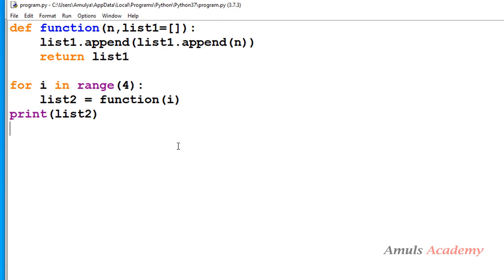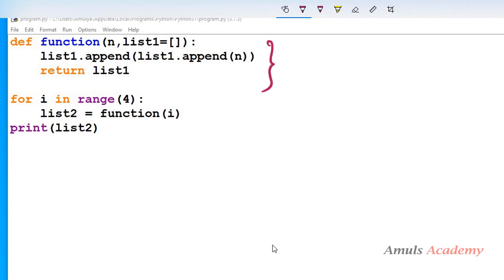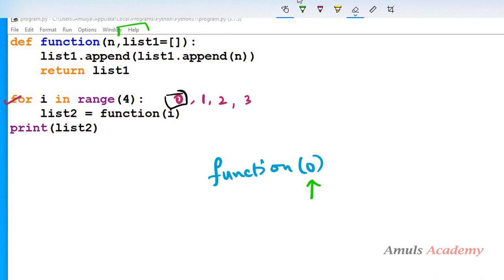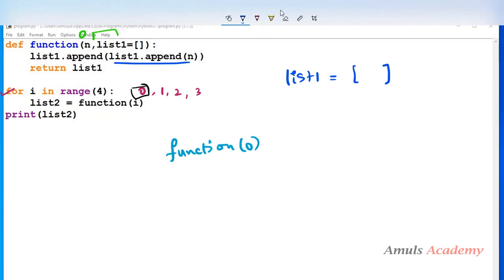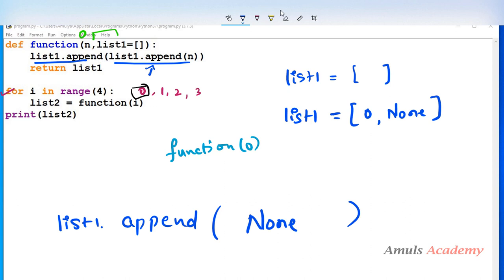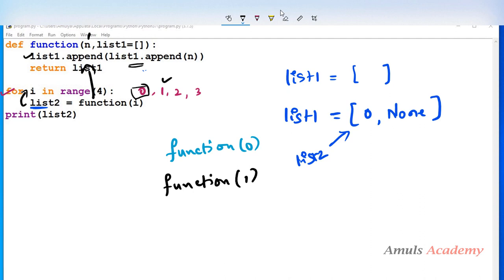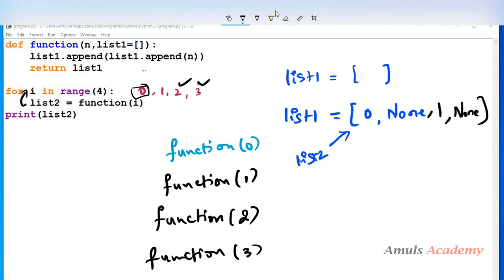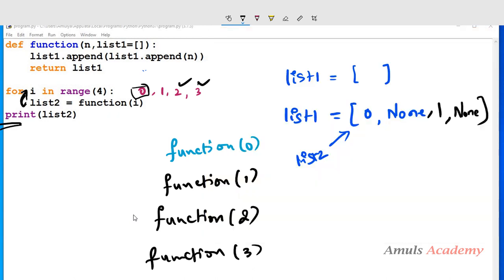Guess The Output 07 Python Programs And Answers Interview Questions